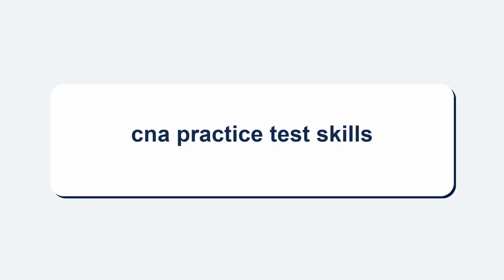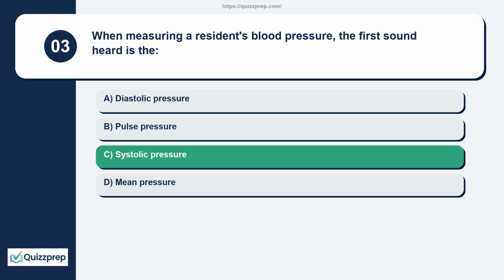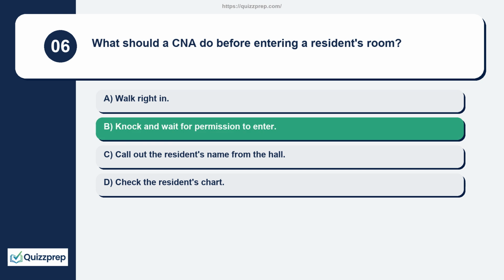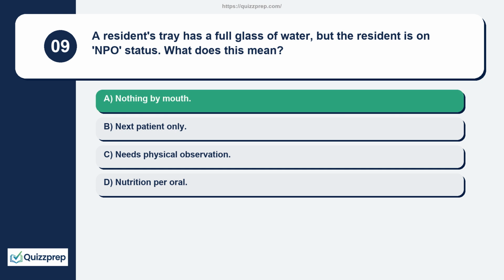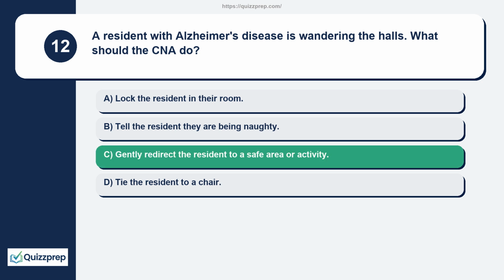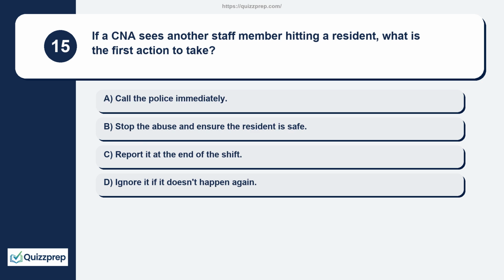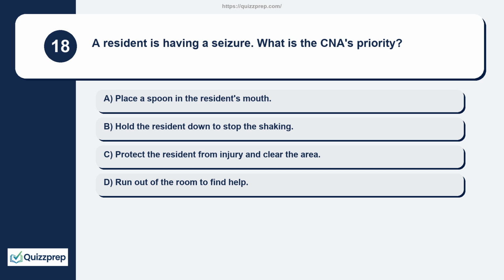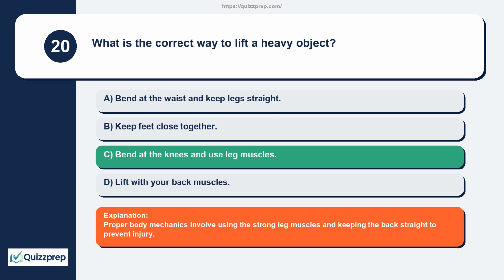2026 CNA Clinical Skills Exam Success: Complete Nursing Assistant Certification Checklist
The path to becoming a Certified Nursing Assistant in 2026 starts with mastering the clinical skills exam. This test represents the final bridge between your training and your professional career. Many candidates find the skills portion intimidating because it requires physical demonstrations under the watchful eye of an evaluator. This guide addresses the most critical components of the 2026 examination process.

Success on the state board exam depends on your ability to perform tasks while maintaining patient dignity and safety. Our platform provides the resources and expert guidance necessary to navigate these challenges effectively. We offer a variety of tools designed to simplify your study process and increase your chances of passing on your first attempt.

During the 2026 testing cycle, evaluators focus heavily on indirect care. This includes things like knocking before entering, explaining procedures to the resident, and ensuring the call light is within reach. Neglecting these small details often results in failure, even if the physical task itself was performed correctly. This overview explores the sequence for vitals, range of motion exercises, and proper perineal care.

A significant portion of the test involves demonstrating competence in basic nursing tasks. You must show accuracy when measuring output or recording a pulse. The 2026 standards emphasize the use of proper body mechanics to protect both the caregiver and the patient during transfers and positioning. This content serves as a roadmap for your practice sessions. Preparation is the only way to overcome testing anxiety. By reviewing these skills repeatedly, the motions become second nature. You want your hands to move automatically while your mind focuses on the verbal communication required by the rubric. This approach ensures that you meet every criteria listed on the official checkoff sheet.

The evaluation includes tasks such as catheter care, changing an occupied bed, and assisting with a bedpan. Each skill has specific bolded steps that are mandatory for passing. Missing even one of these critical elements can lead to an automatic failure. Understanding the exact requirements for the 2026 version of the exam is essential for any serious student. Our team specializes in providing these essential services and academic resources to help you bridge the gap between student and professional.

As you prepare, focus on the timing of your handwashing. This is often the first and last skill assessed, and it sets the tone for the entire encounter. Use the proper friction and duration as specified in the 2026 guidelines. Accuracy in documentation is another area where many students lose points. Double-check your numbers before handing the clipboard back to the nurse evaluator.

This presentation covers the most frequent skills appearing on the 2026 national and state-specific exams. Whether you are dealing with Prometric, Credentia, or another testing provider, the fundamental principles of patient care remain the same. Prioritize safety, privacy, and effective communication throughout the entire demonstration.

If you are preparing for your upcoming test date, keep this video as a reference tool. Saving this to your library allows for quick review during your commute or study breaks. Sharing these insights with your peers creates a supportive environment for all aspiring healthcare professionals. Staying informed about the 2026 changes is your best strategy for a successful career launch. Following these protocols ensures that you provide the highest standard of care to your future residents. Your dedication to mastering these clinical skills today determines the quality of life for your patients tomorrow.